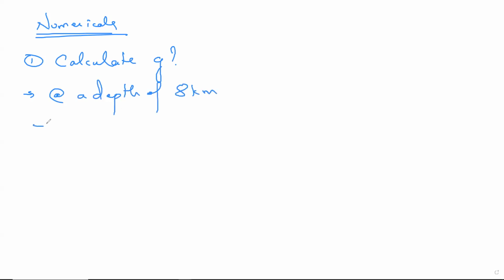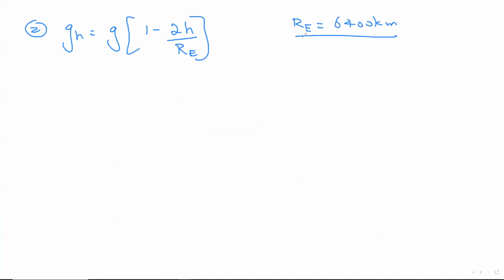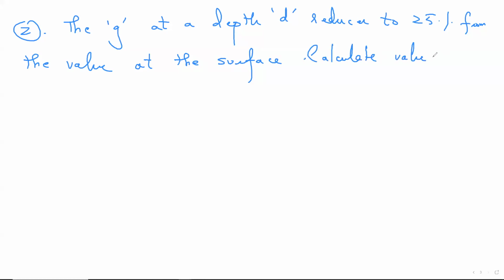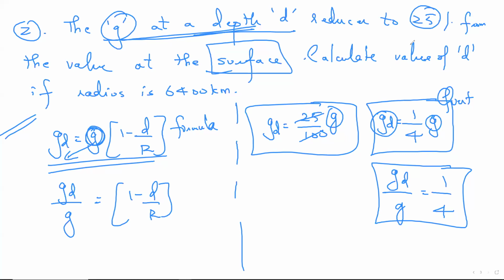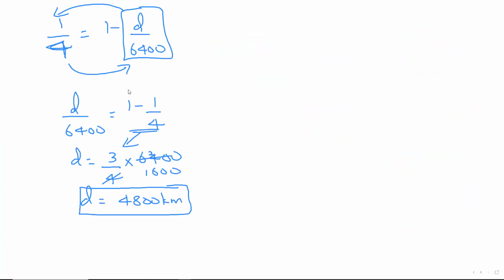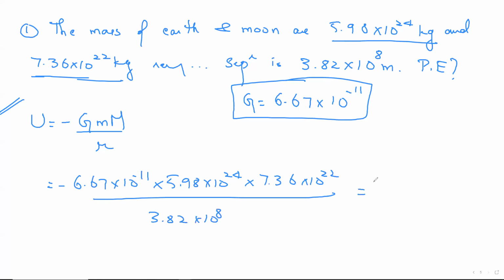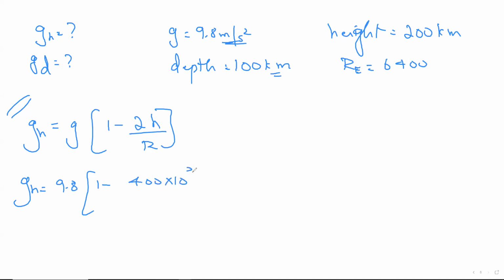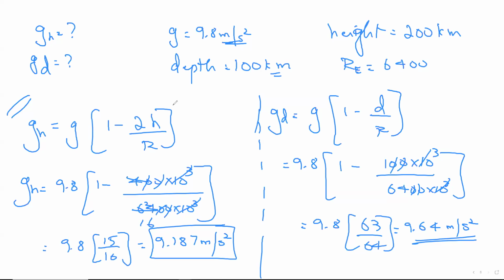gravation 3 (num)